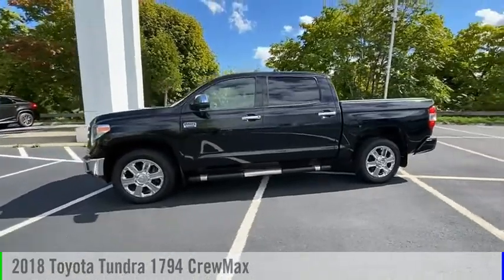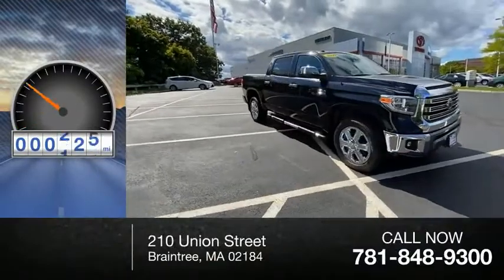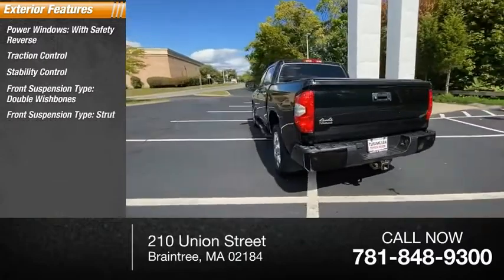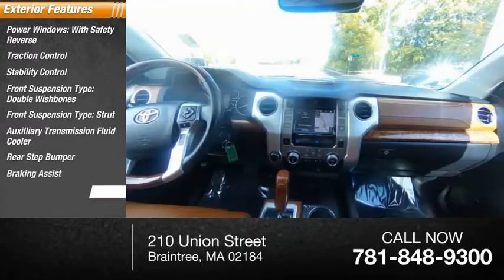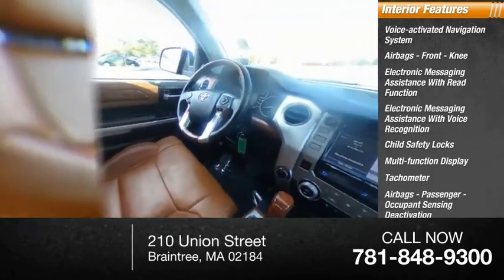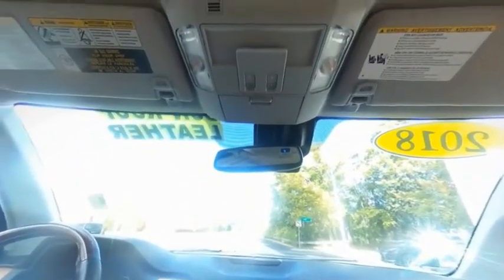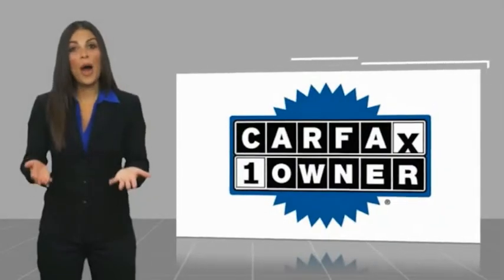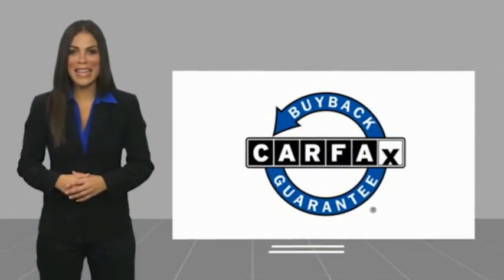2018 Toyota Tundra T46169A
2018 Toyota Tundra 1794 CrewMax

4WD, Brown/Black Leather, 1794 Grade Package, ABS brakes, Active Cruise Control, Alloy wheels, Compass, Electronic Stability Control, Front dual zone A/C, Heated & Ventilated Front Bucket Seats, Heated door mirrors, Heated front seats, Illuminated entry, Low tire pressure warning, Navigation System, Power Tilt & Slide Moonroof w/Sliding Sunshade, Remote keyless entry, Traction control, Wheels: 20 x 8J 6-Spoke Chrome Clad Aluminum. CARFAX One-Owner. Midnight Black Metallic 2018 Toyota Tundra 1794 CrewMax 4WD 6-Speed Automatic Electronic with Overdrive i-Force 5.7L V8 DOHC 32V LEV Recent Arrival!